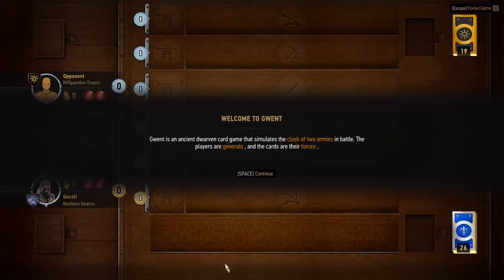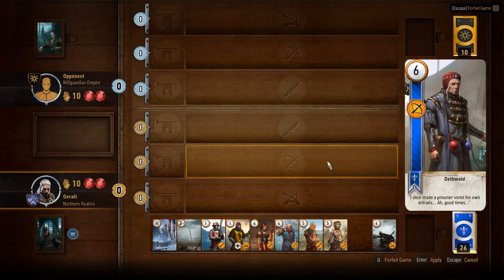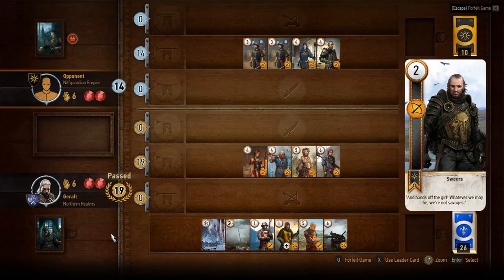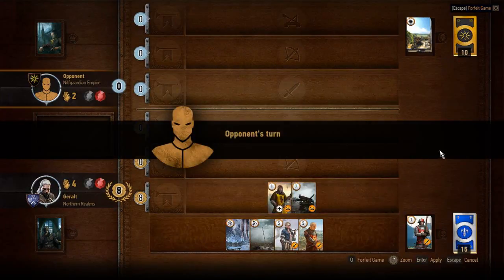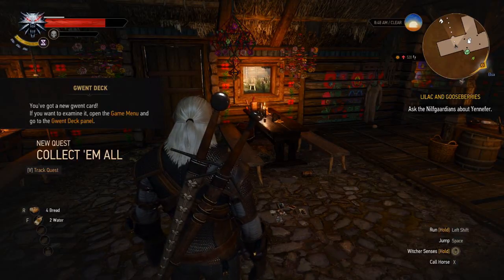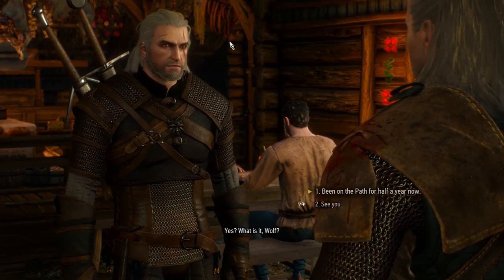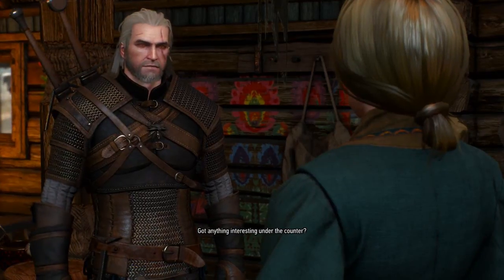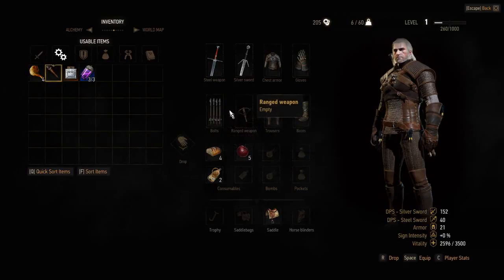#6 Blind Lets Play of The Witcher 3! Story! Card Games and Bar Fights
Hello friends! ClutzyGamer here!
Welcome to The Witcher 3! Watching the amazing graphics of this game is what inspired me to save up for my computer in the first place! A fantasy world with such a dark depth.

Story! Card Games and Bar Fights!

The Witcher 3 is an amazing game developed by CD Projekt RED.
Can i do everything? I’m gonna try!